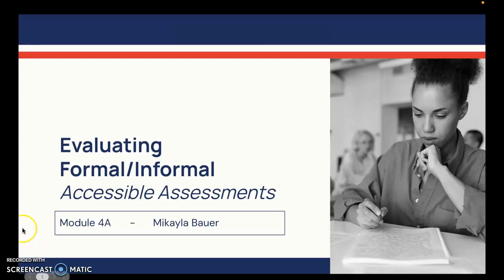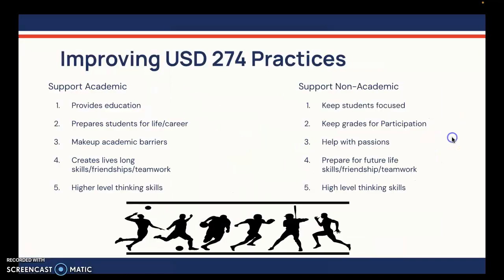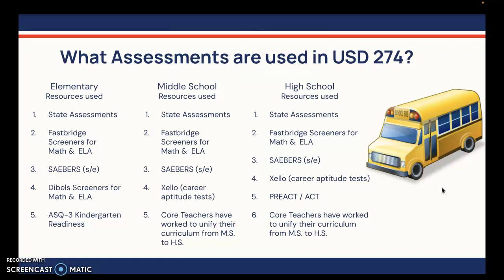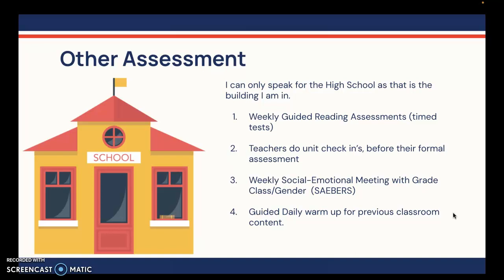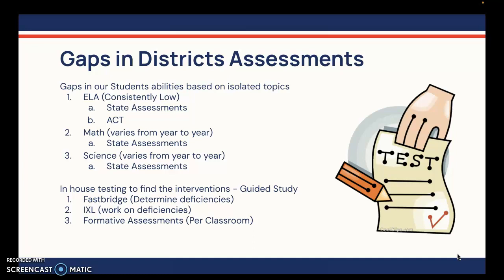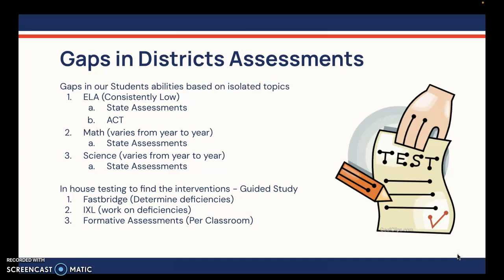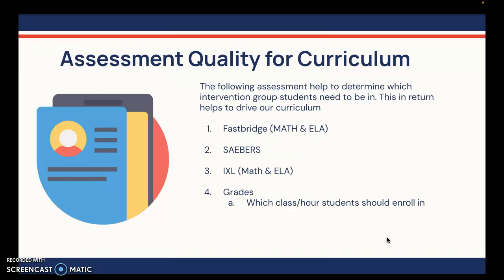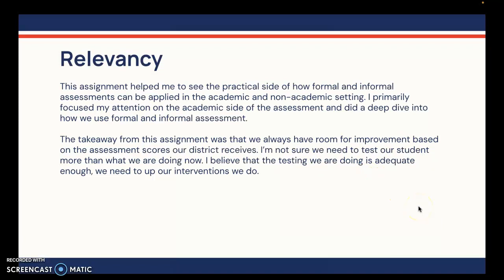mbauer_mod4A_EDL959